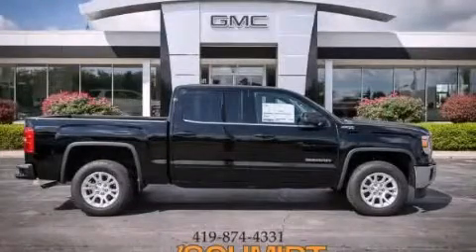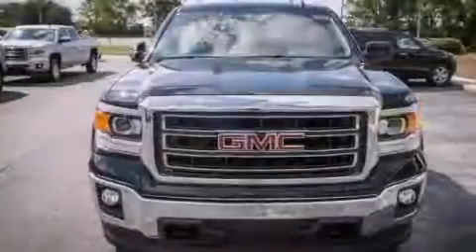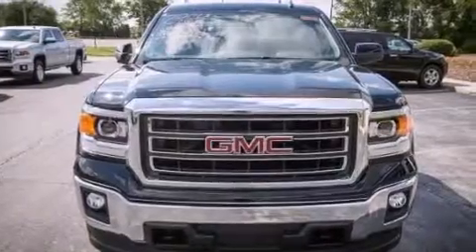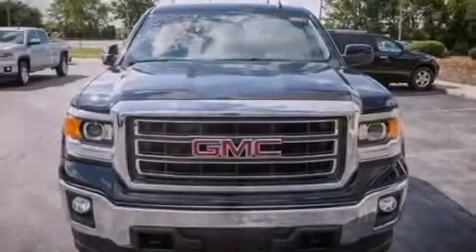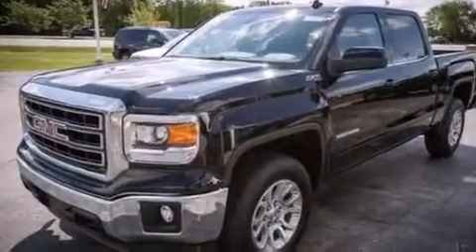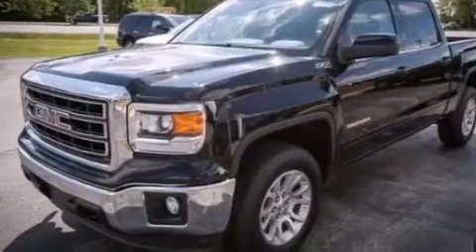2014 GMC Sierra 1500 Perrysburg OH 43551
We've been honored to serve the Perrysburg OH area , we promise that your experience at our dealership will exceed your expectations ! Year : 2014 Make : GMC Model : Sierra 1500 Engine : Gas/Ethanol V8 5.3L/325 Trans . : Automatic Exterior : Onyx Black Miles : 2 Interior : Jet Black Ed Schmidt Pontiac-Volvo-Saab North Dixie Highway Perrysburg , OH 43551